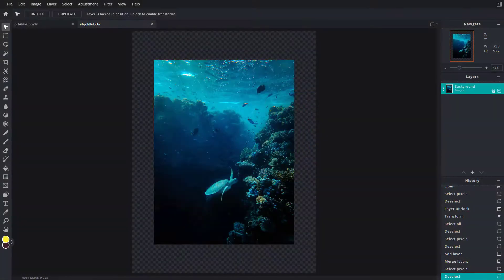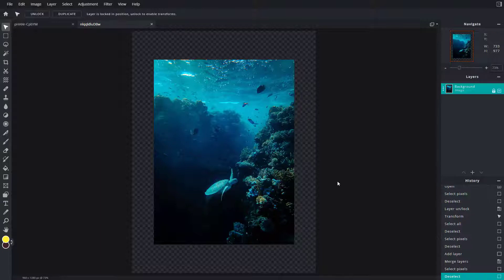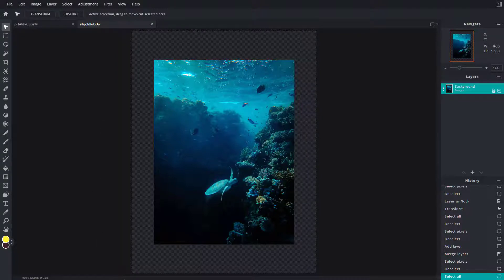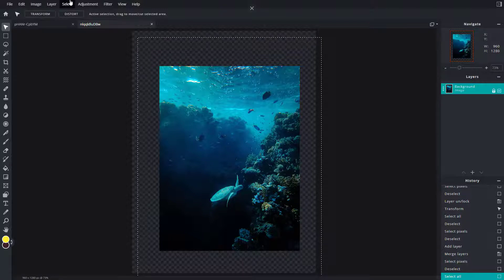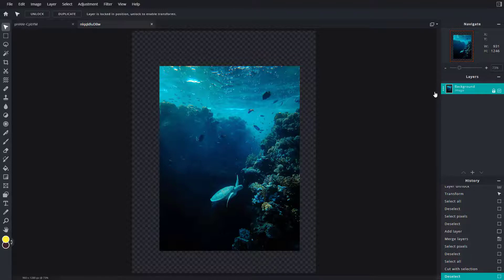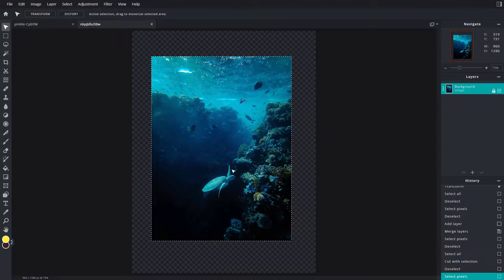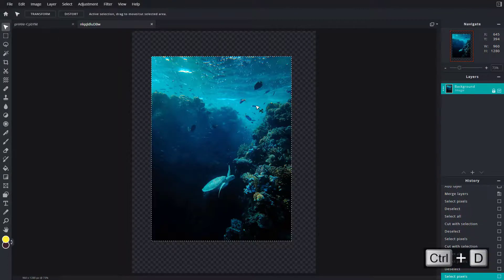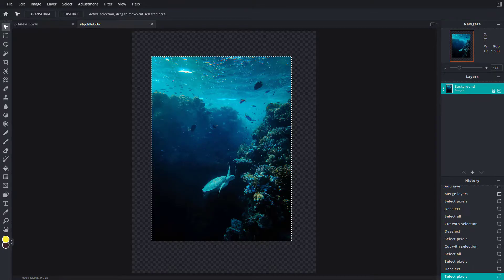Pixlr E Tutorial - Lesson 64 - Select all and Select Pixels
In this tutorial, we will be discussing about Select all and Select Pixels in Pixlr E